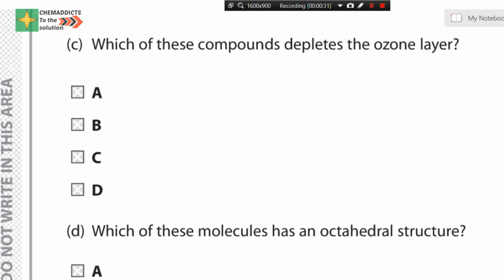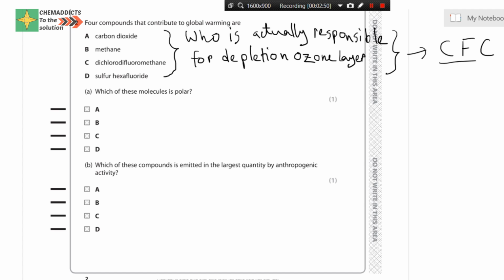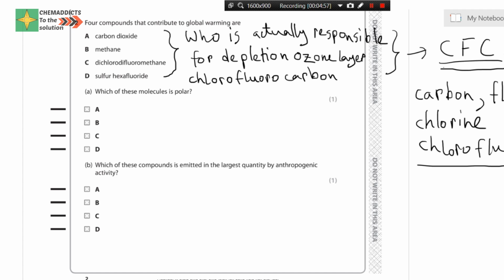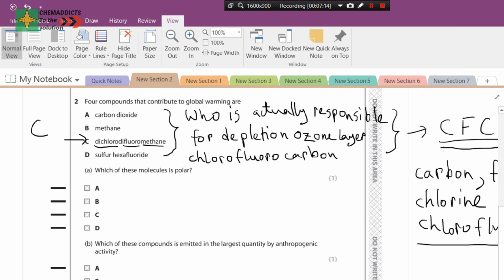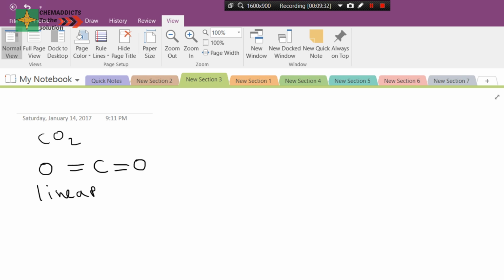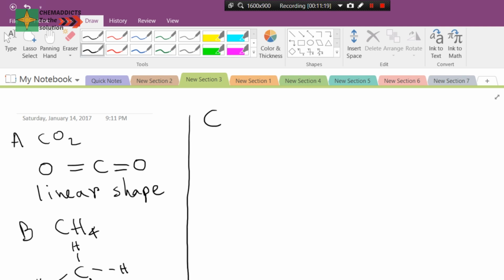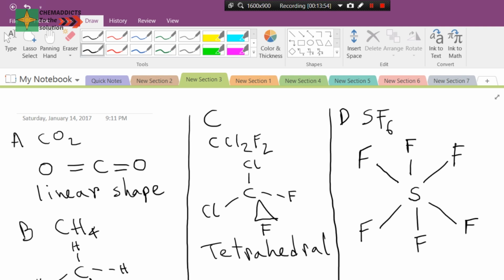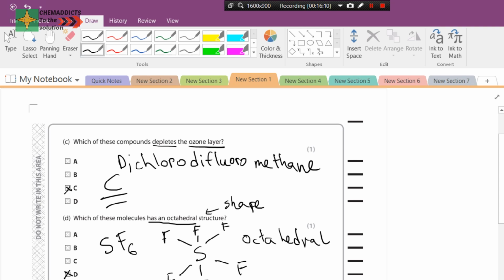Edexcel AS IAL Chemistry Unit 1 Question Paper May 2016 question 2 (c)&(d) Solution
1) What is Ozone depletion ?
2) Who is responsible for Ozone Depletion ?
3) How ChloroFluoroCarbon ( CFC ) affects the Ozone layer?
4) The Ozone layer protect us from Ultraviolet  (UV) Radiation.
5) Why dichlorodifluoromethane causes Ozone depletion?
6) The naming system of CFC Family.
7) What does octahedral molecular structure looks like?
8) Which type of compounds have Octahedral structure?
9) Why does Sulfur hexafluoride have the octahedral structure ?
10) Drawing the Structure of Sulfur Hexafluoride.